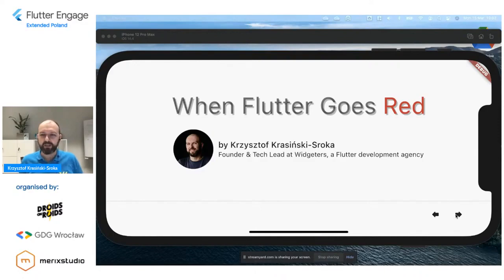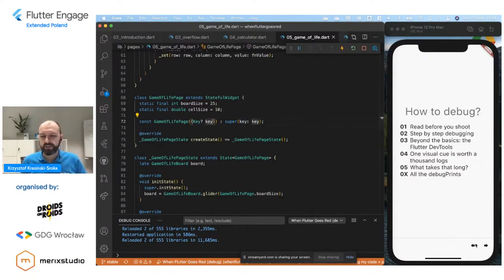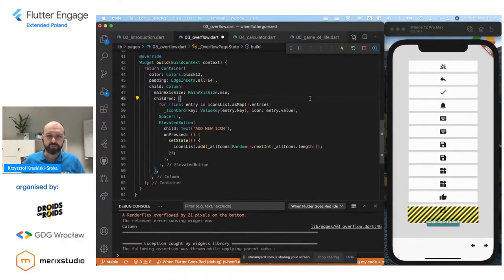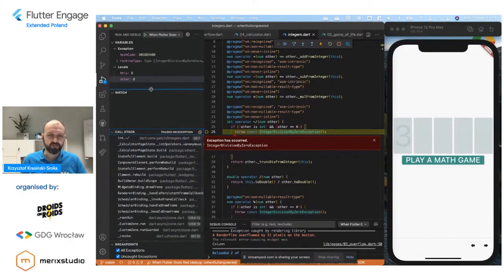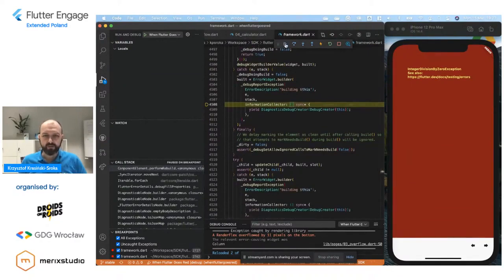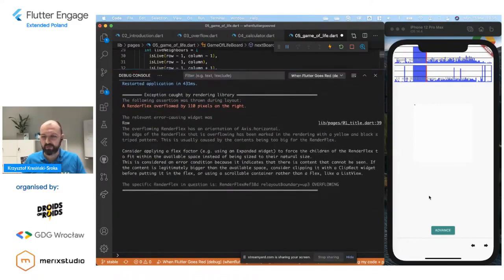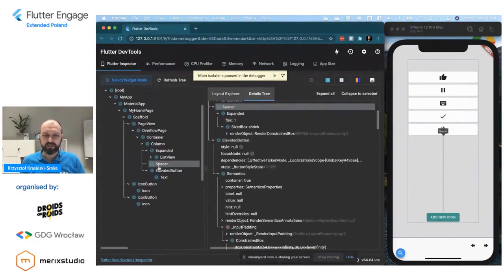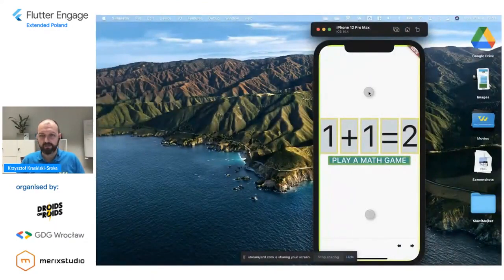When Flutter Goes Red - Krzysztof Krasiński-Sroka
Whoopsie-daisy! Your perfect Flutter Widget just rendered as a glaring red box. Was it another overflow by infinity pixels, or maybe a classic divide by zero in your build method?
In this talk, we'll go through techniques of investigating both common and strange problems in your Flutter code, from the well-known and loved debugPrint() to diving deep in the DevTools to investigate the SDK methods that just take too much time.

🎤 About our speaker:
Krzysztof is a software engineer by trade and tech lead and entrepreneur by choice. He started his professional journey by wrangling test automation and shifting web pixels at Google. After several years he decided that it's time for more independence and got involved with mobile development, and is now leading his own company - Widgeters - providing Flutter-focused development and consulting services. He's also a certified Google Development Expert for Flutter and was co-organizing Flutter Europe - the biggest offline Flutter event to this day.

This is 1 of 3 presentations from Flutter Engage Extended Poland organised by Droids on Roids, GDG Wrocław and Merixstudio.
When you join a Google Developer Group, you’ll have the opportunity to meet local developers with similar interests in technology. A GDG meetup events include talks on a wide range of technical topics where you can learn new skills through hands-on workshops.
Droids On Roids is a mobile and web development company, offering full-stack mobile, web, and backend services.
If you are a Flutter Developer, we recommend you to check Droids On Roids' or Merixstudio's job offers! :) 👫